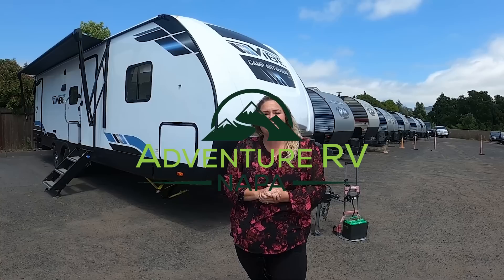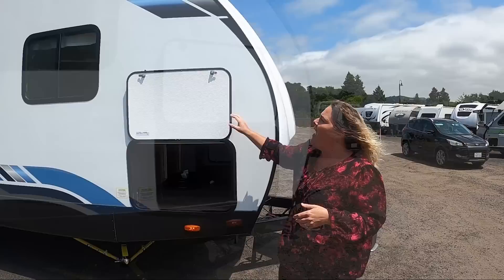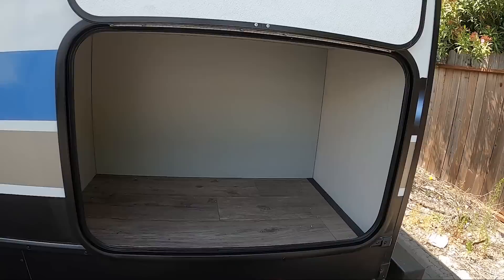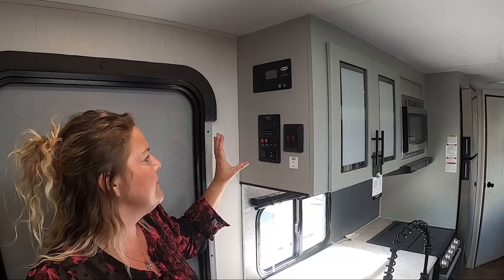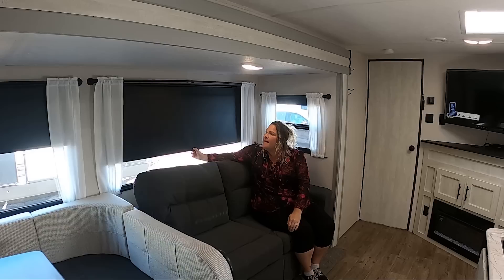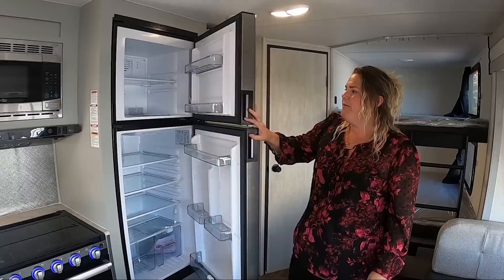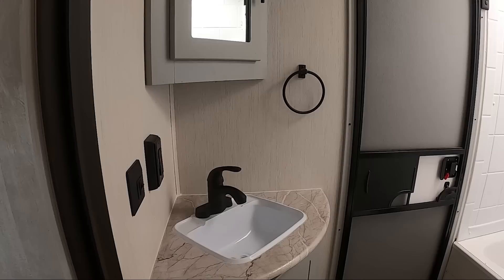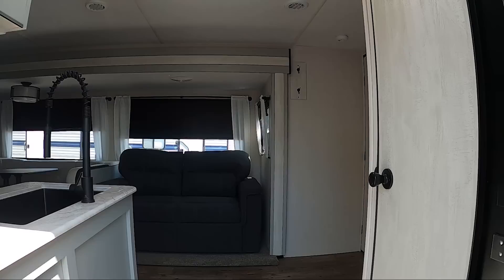2023 Vibe 26BH | Adventure RV Napa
The 2023 Vibe 26BH is vibes version of one of the most popular bunk bed floorplans out there right now. Front bedroom, large slideout, and the double size bunk beds make for the perfect family layout. Vibe throws in a couple extra features like extra storage in the form of 3 closet/pantry spaces where most trailers out there you are lucky to get 1 storage space of this size. So come along as Sheena takes us through a tour of this great trailer.

to view our inventory or give us a call at (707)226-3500 and we would be happy to help you out!